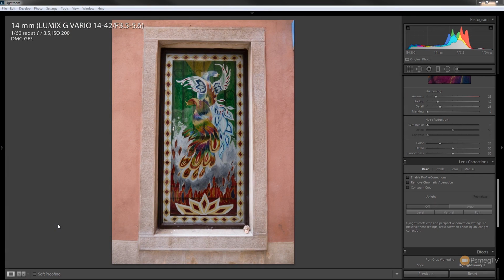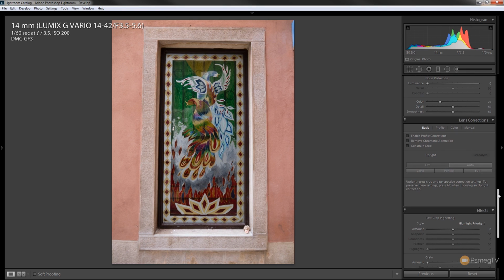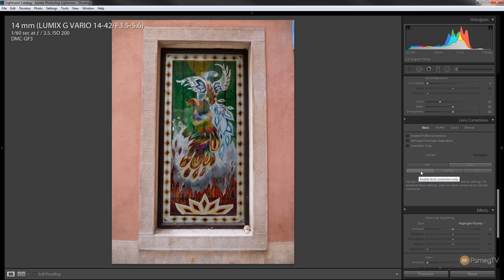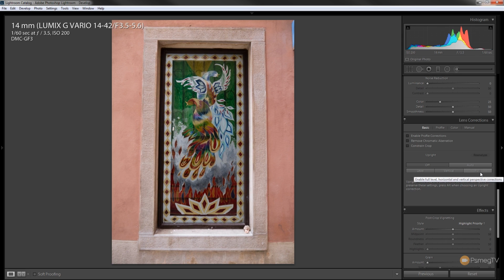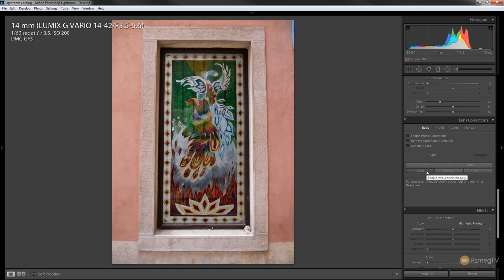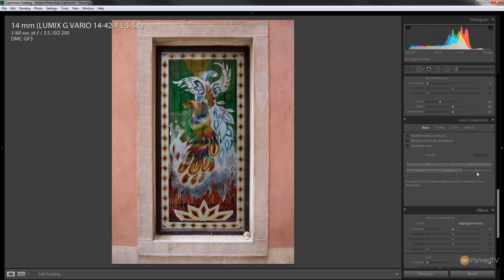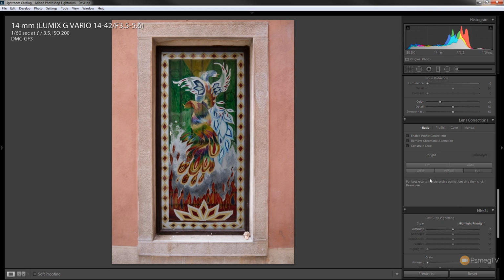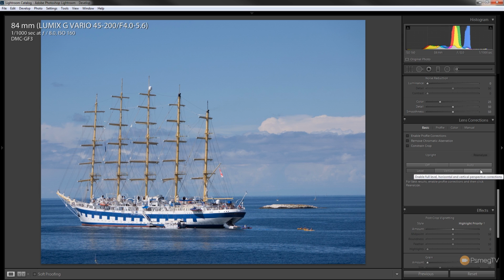Adobe Lightroom CC 2015 - Easy Perspective and Distortion Correction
This tutorial for Adobe Lightroom CC shows you how to quickly correct perspective and distortion issues like converging verticals and off level horizons.

With a couple of clicks, your images will be distortion free and look amazing.

Take your Adobe Lighroom skills to the next level!